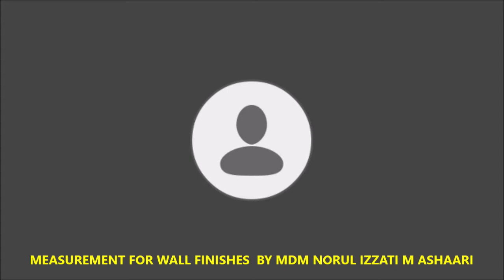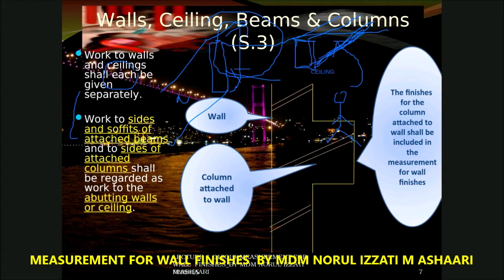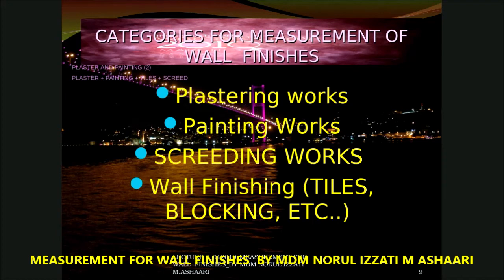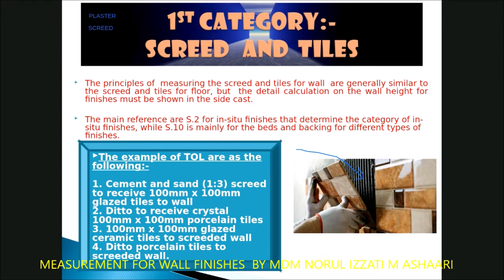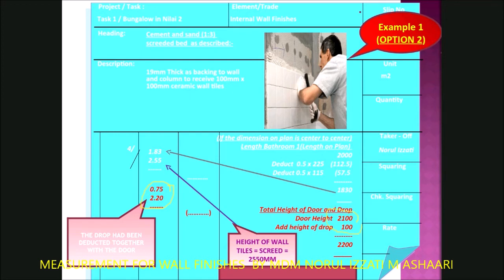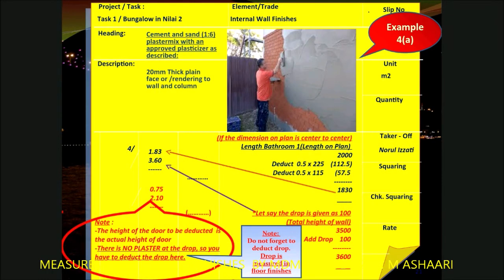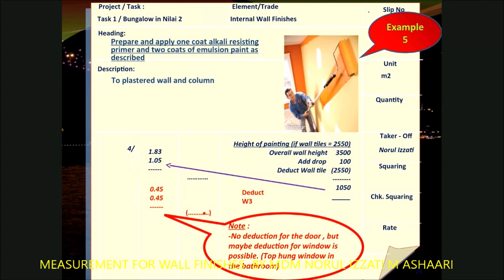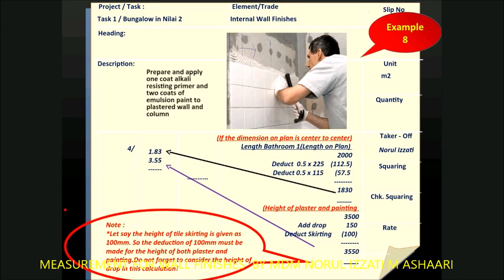Measurement for Wall Finishes_SMM2 Reference_By Mdm Norul Izzati MA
The discussion are made based on the principles of measurement shown in Standard Metho d of Measurement (2nd Edition) SMM2 with some examples of calculation shown in slip sort / dimension paper format.